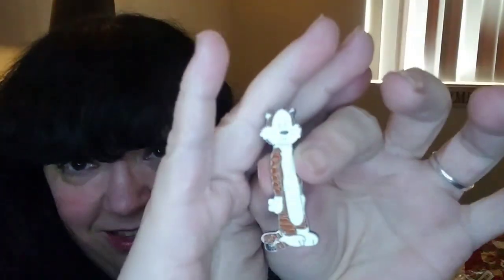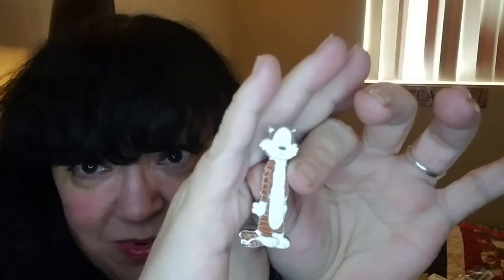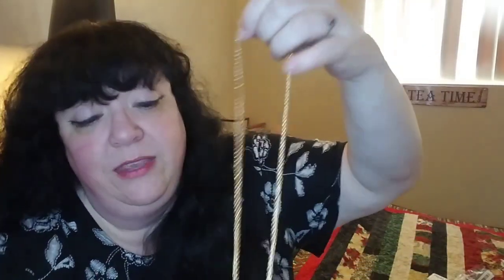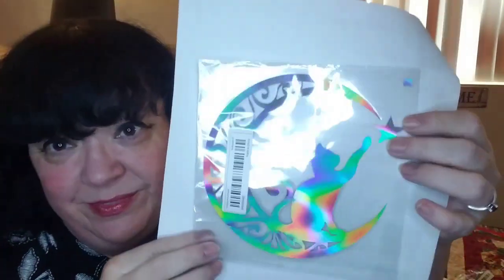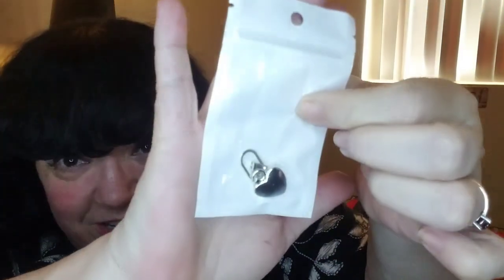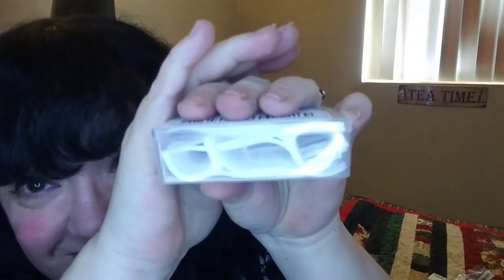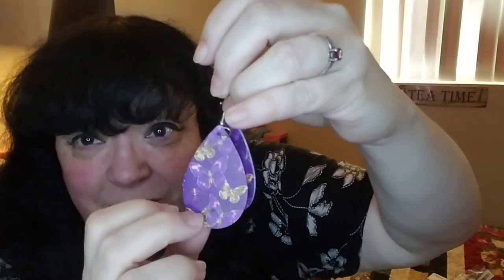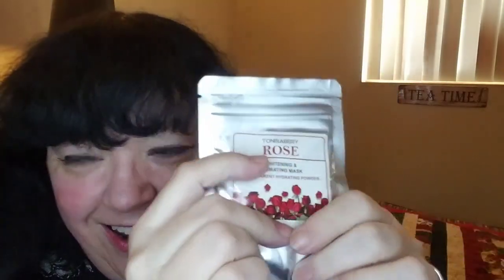T.E.A. Time's Tuesday @temu Time - Haul 19 - A Little Of This Or That!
Welcome YouTube Family🤗! It is Tea's Temu Time 🕔 - Personal Haul #18! I am unboxing jewelry, kitchen items, more cosmetics containers and some skincare too. Just a little bit of this and that.

Let me know what you think of the products I bought🤔!

Code: get2758
Or AFFL26642

My apologies for the glitch in the video around the 33-minute mark. Apparently, my phone said "nope", stopped the video but immediately started another, but a second or two was lost.

teamousesb